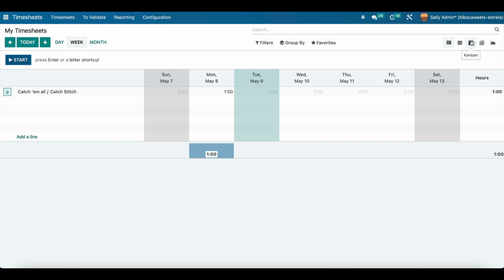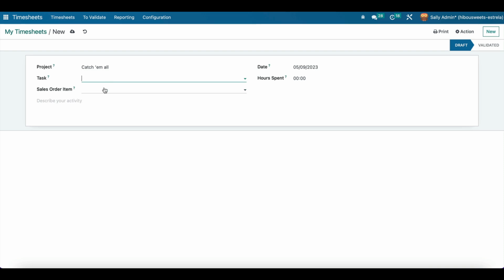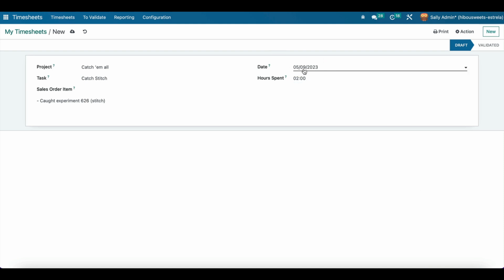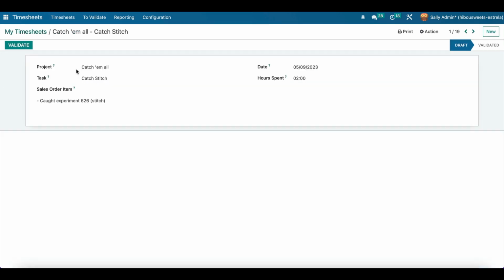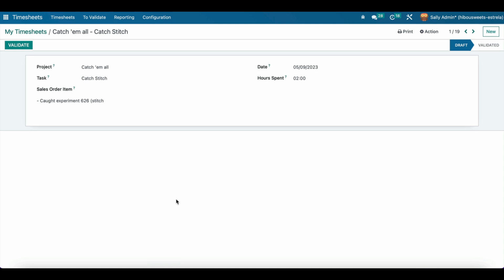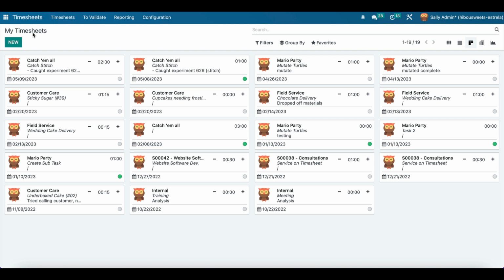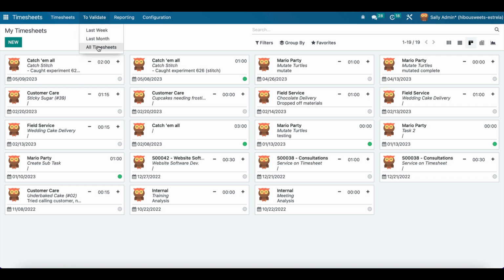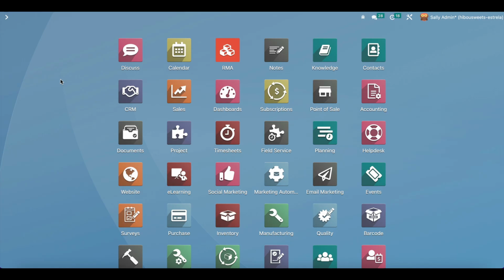How to Add Timesheets in Odoo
Learn how to add timesheets in the Odoo timesheets app in v16.